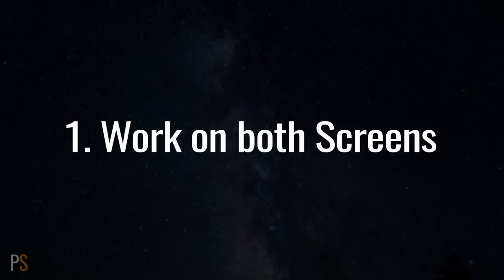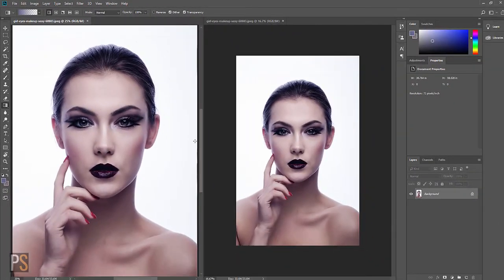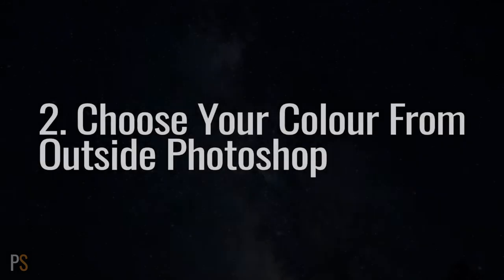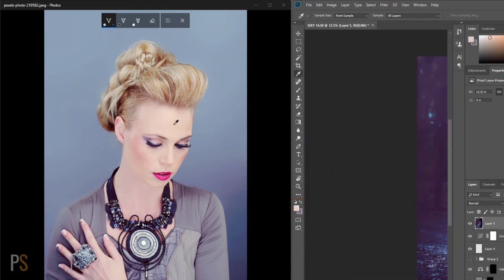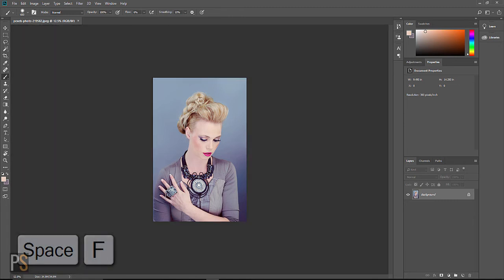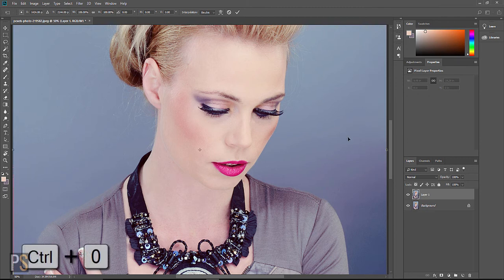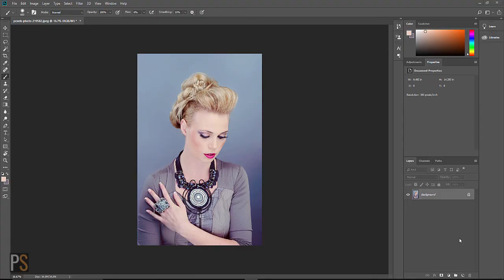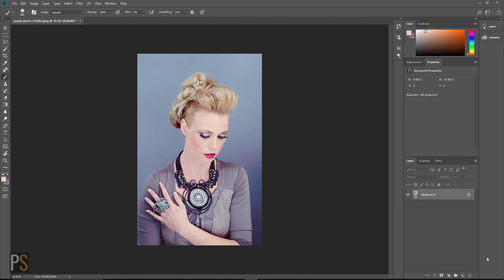5 Photoshop TRICKS You MUST KNOW | 1 Minute Photoshop Tutorial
5 Photoshop Tricks You MUST KNOW

Have lots of fun with this  1 minute Photoshop tutorial, where you will learn Photoshop cc tricks and tips.